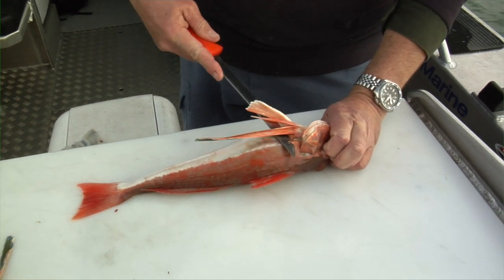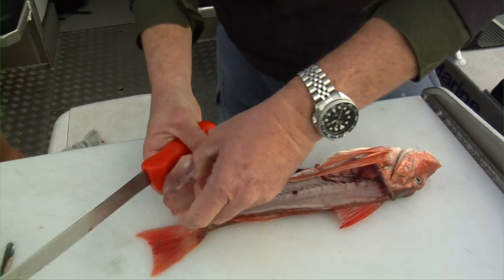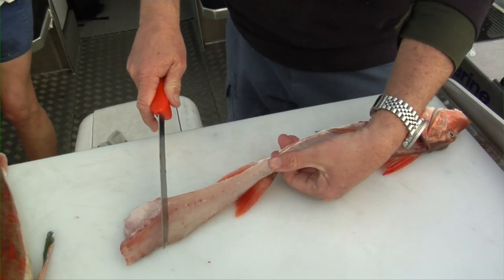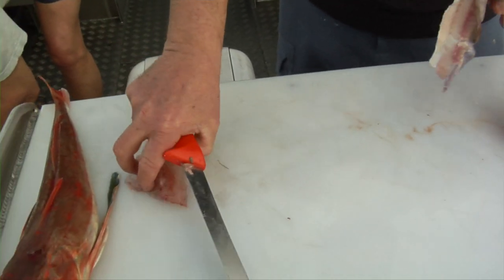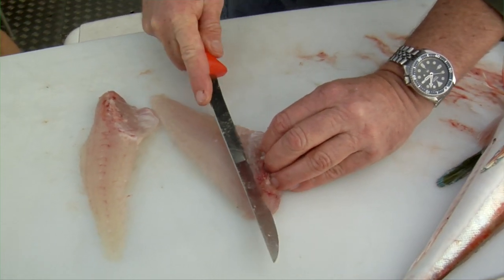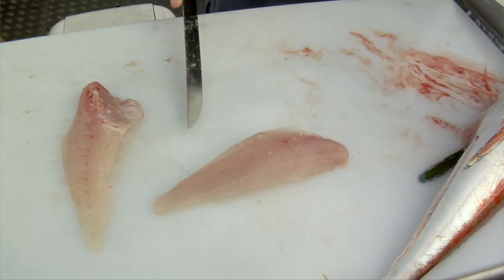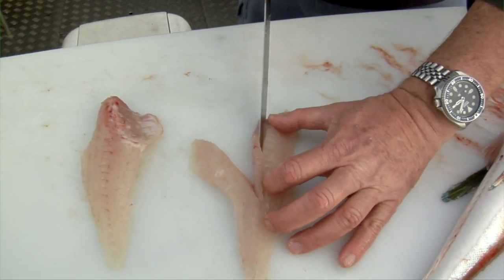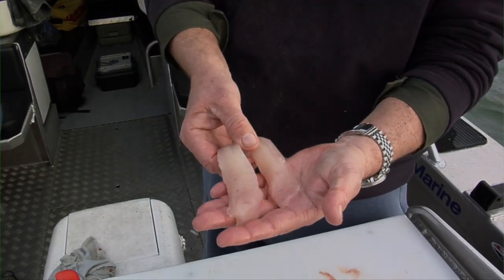How to fillet and bone a gurnard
Here's a simple how to on filleting delicious gurnard.